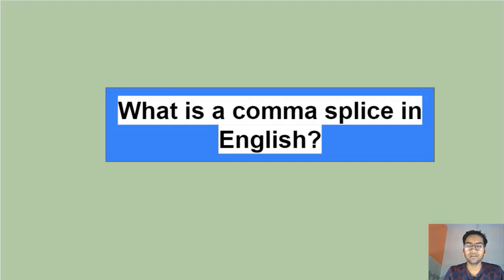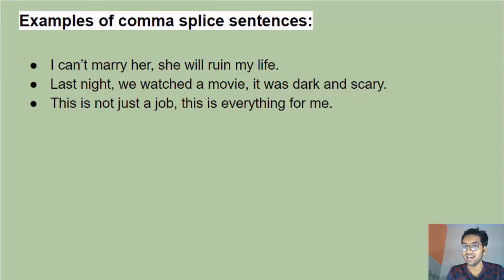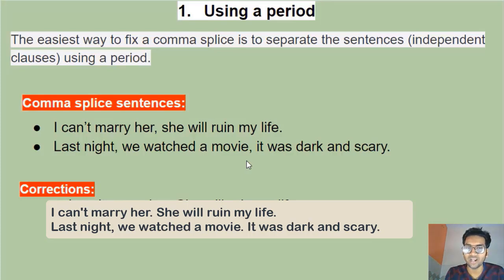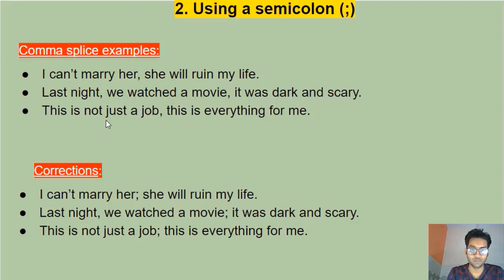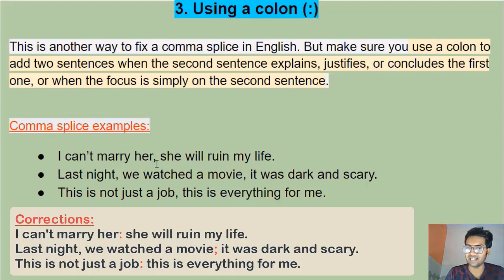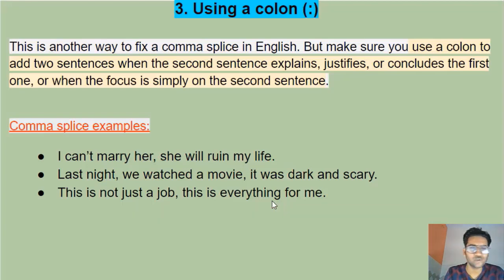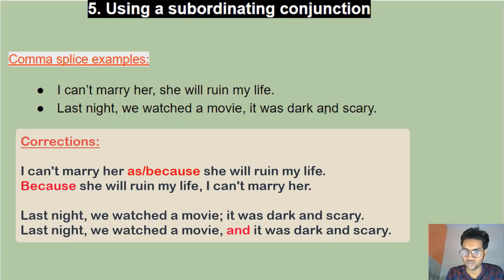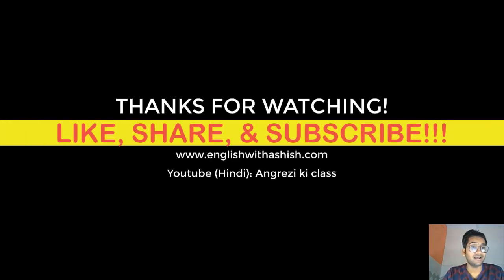COMMA SPLICE in English grammar 5 ways to fix a comma splice in English Common mistake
Hello, learners!

In this lesson, we master what a COMMA SPLICE in English is.

A comma splice is an error that occurs when two or more sentences are added using a comma. It is one of the most common mistakes people make.

In English, if you want to add independent clauses together, there are a few ways to do that. Using a comma to do so results in an error that is called a run-on sentence. A comma is not strong enough to add sentences; it can add words and phrases though.

Here are the things that the lesson talks about:

► What is a comma splice in English grammar?
► How to fix a comma splice in English?
► How to identify a comma splice?
► Examples of comma splices sentences

Watch the lesson until the end to master it completely!

Much love!
keep Learning!